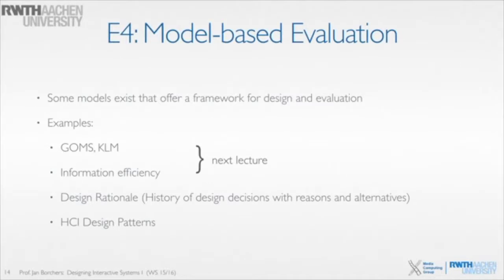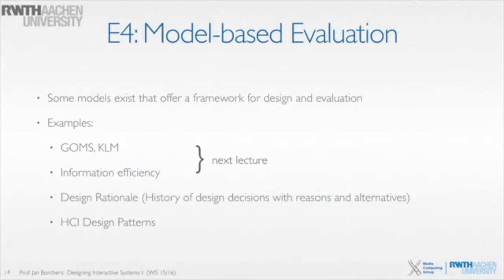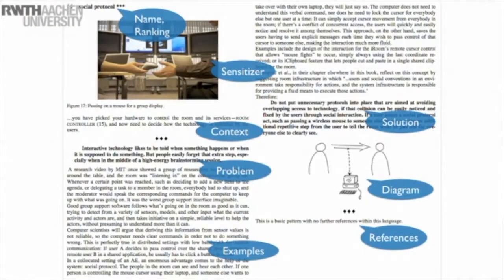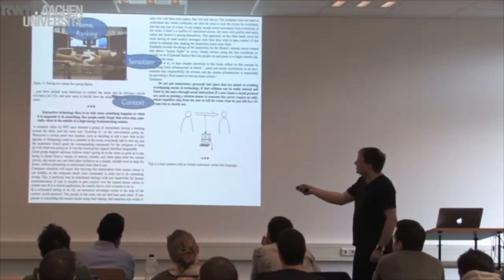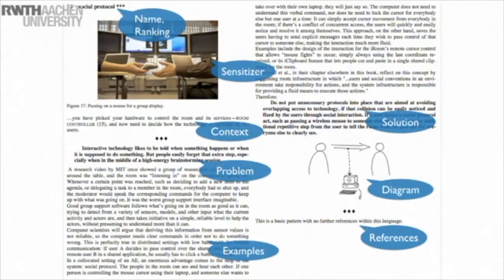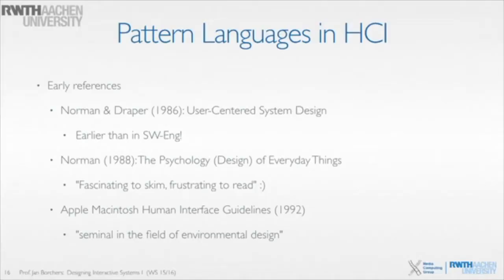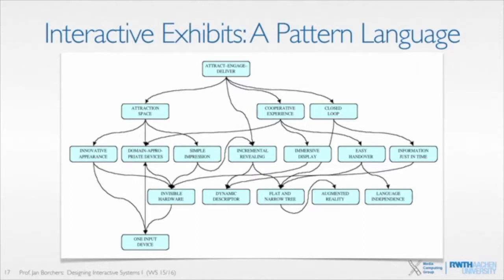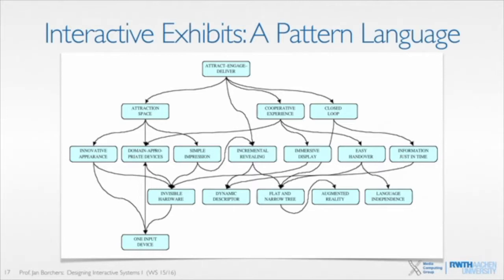DIS1 '19 • Lecture 9.3.2 • Evaluation Techniques Model Based Evaluation E4 and Pattern Languages